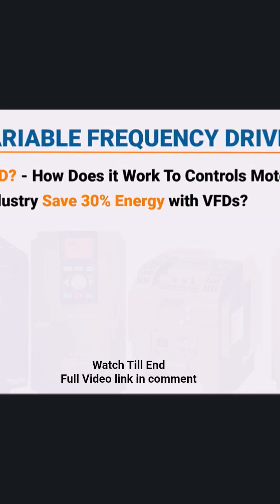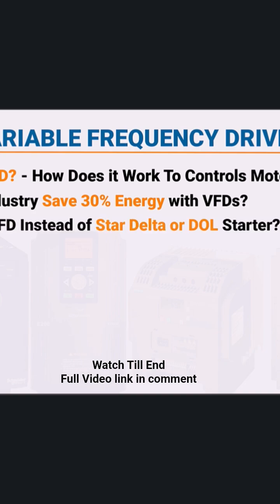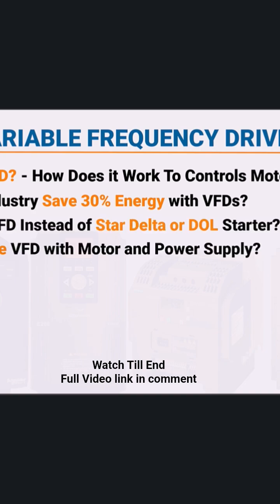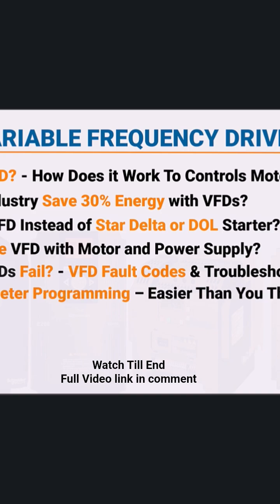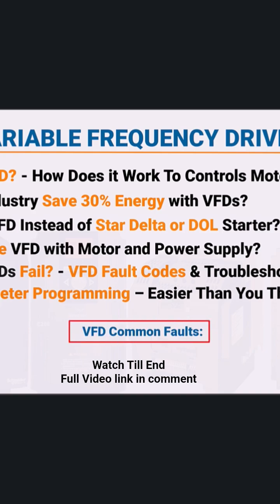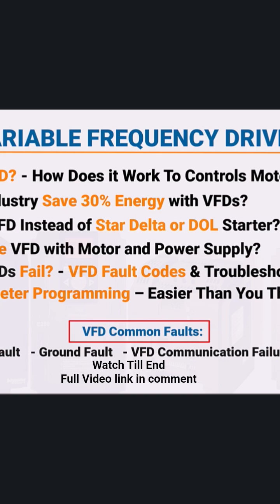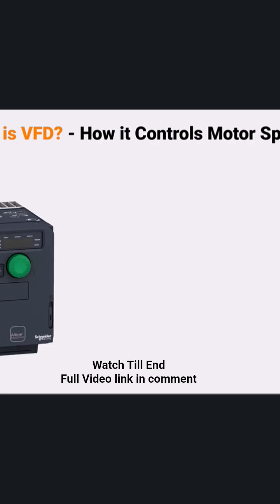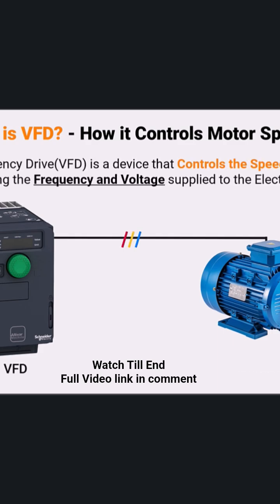How VFD Work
Watch complete video on youtube.

Read Complete Article on VFD